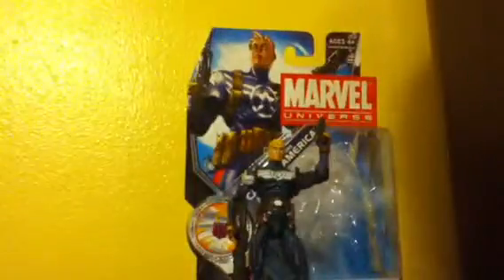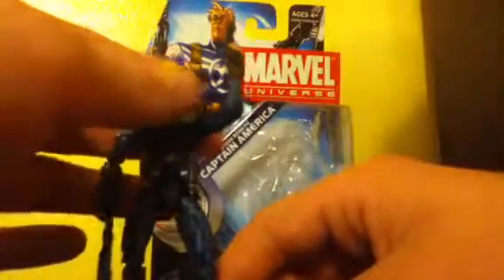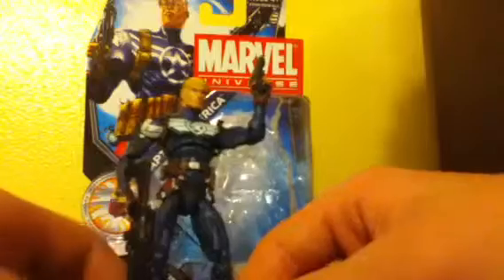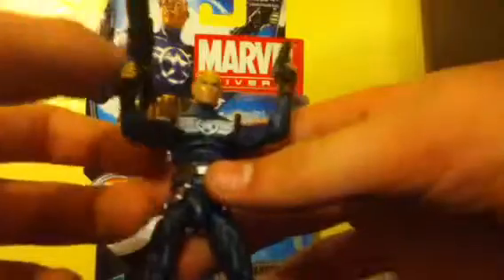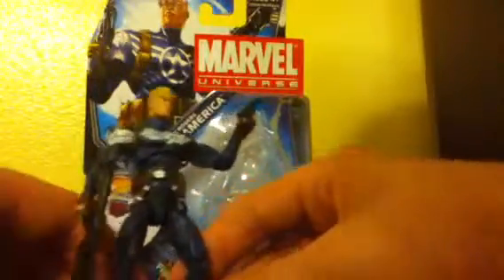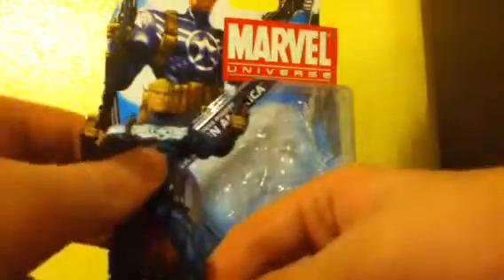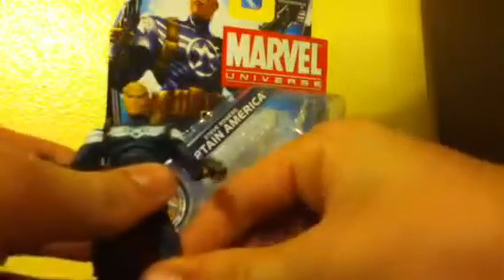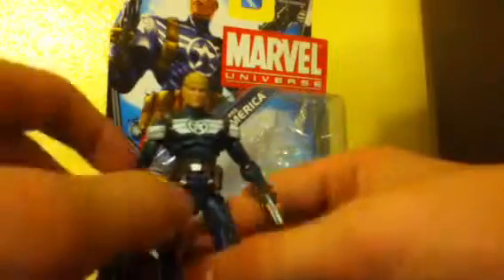Marvel Universe Review - Commander Steve Rogers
Coooooolll